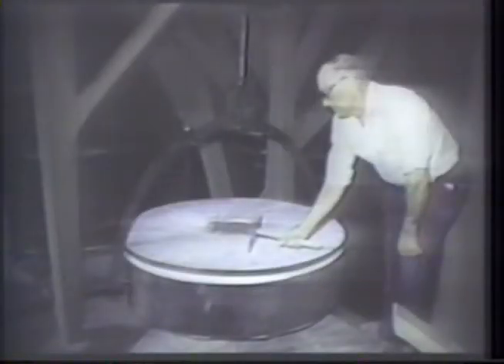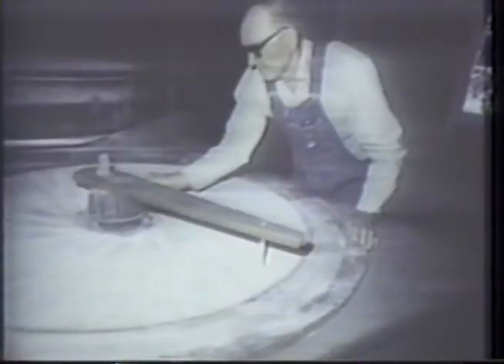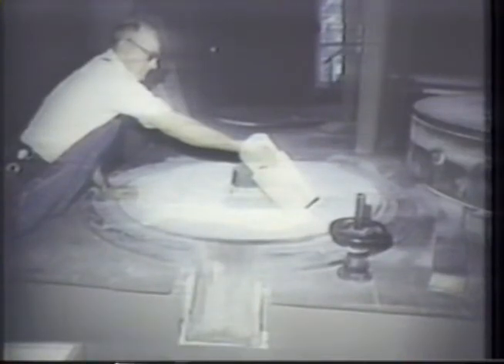Romancing the Stone at Mill Springs Mill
This is an old film about the the mill stones at Mill Springs Mill in Mill Springs, Ky., on the shoreline of Lake Cumberland. The historical gristmill was restored in 1976 and the U.S. Army Corps of Engineers Nashville District continues to preserve the mill.

The U.S. Army Corps of Engineers Nashville District acquired "Diamond Roller Mill" from Thomas Roberts in 1949 when the Corps purchased land as part of the creation of Lake Cumberland on the Cumberland River.  The mill had been in operation since around 1817.

In 1963 the Monticello Woman's Club and other civic organizations, with aid from the Kentucky Department of Highways, reactivated the mill.  In 1973 the mill was designated as a National Historic Site.  In 1976, a major restoration to the structure and grounds was completed by the U.S. Army Corps of Engineers. Traditional tools and skills were used to render the Mill as close to the original work as possible. The use of mortar was forgone to make the restorations as close to the original millwrights, Andrew Denney, as possible. Old fashioned cut nails and even the paint colors were carefully duplicated. Mill Springs is now on the National Register of Battlefields and is one of 25 Civil War battlefields that is included on a special Endangered Battlefield list.

In 1908, the 28-foot cedar wheel was replaced by a steel water wheel.  Still in use the wheel is one of the largest overshot water wheels in the world.  The wheel has a diameter of 40 feet, 10 inches, and a breast of three feet. Powered by 13 natural springs located beside the mill, it is thought to be one of the largest of it's kind in the world.